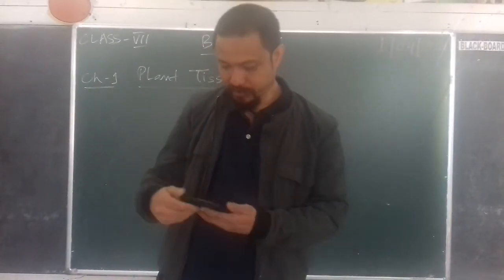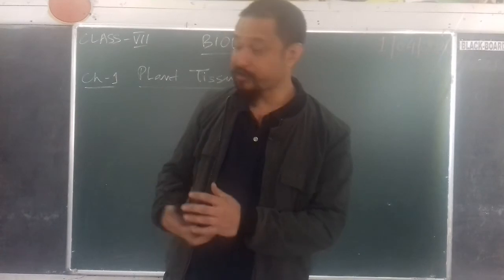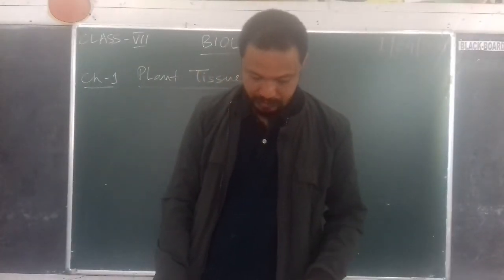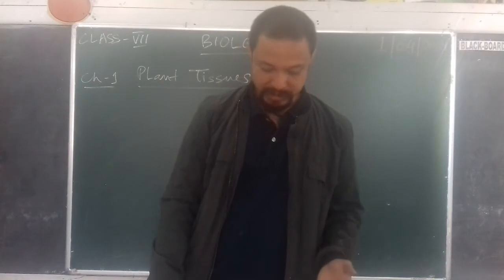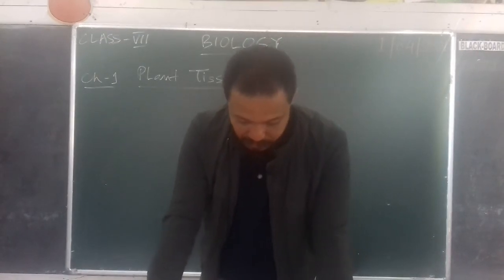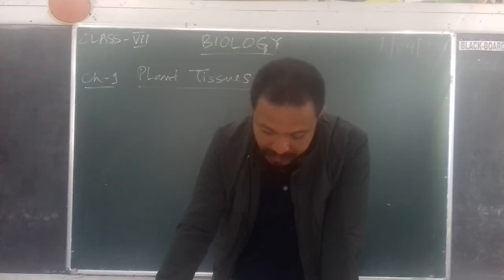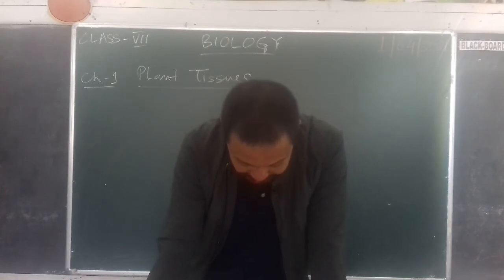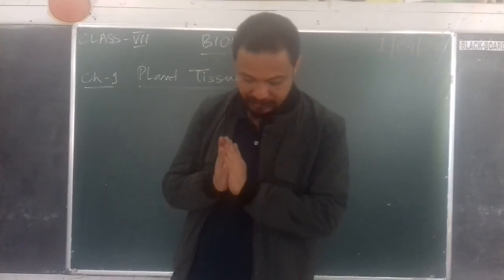Class 7 Biology Chapter 1